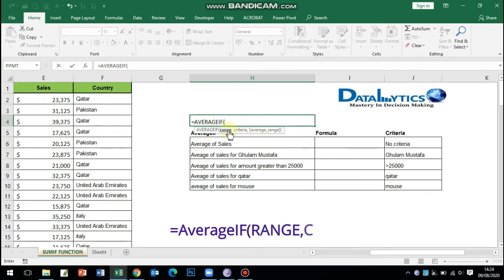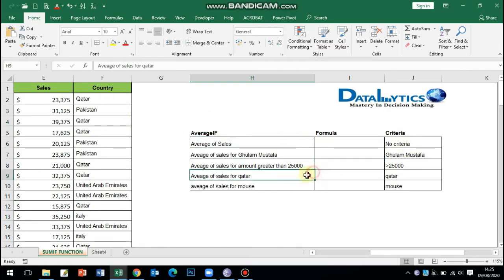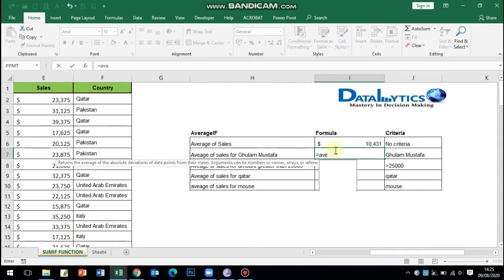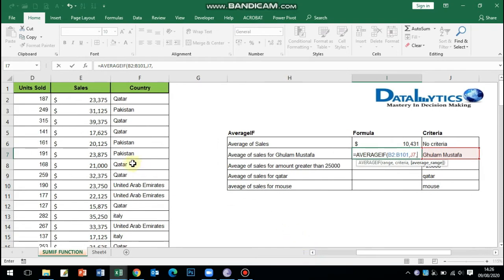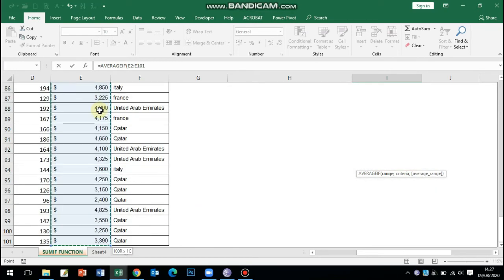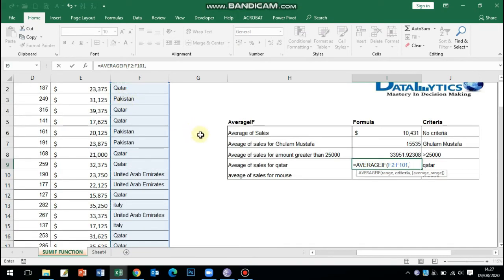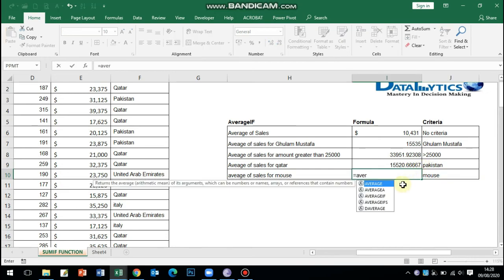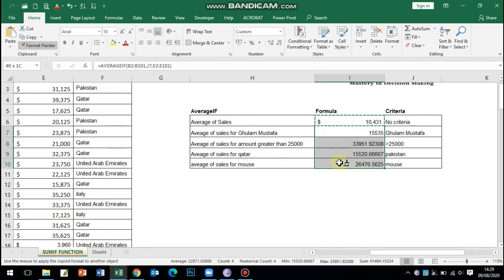AveragaIF Function using Advanced Excel techniques